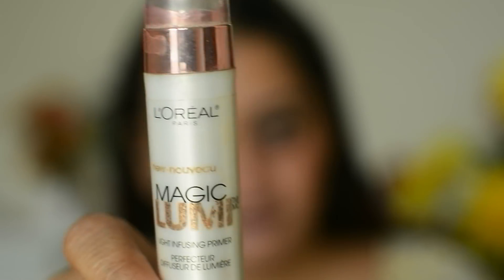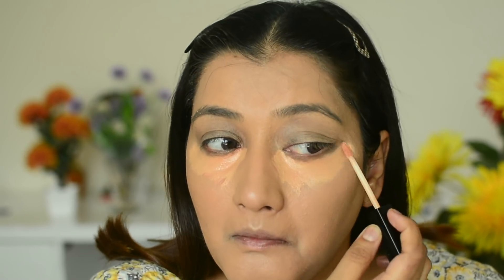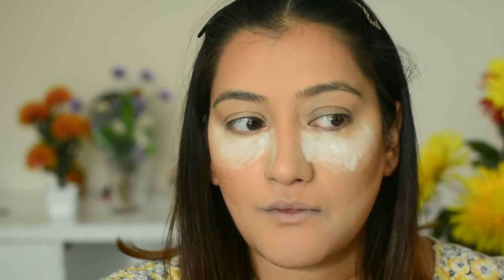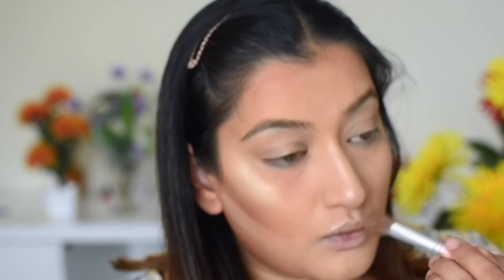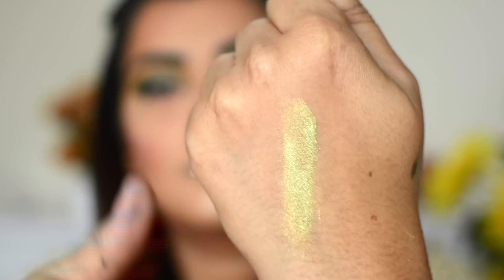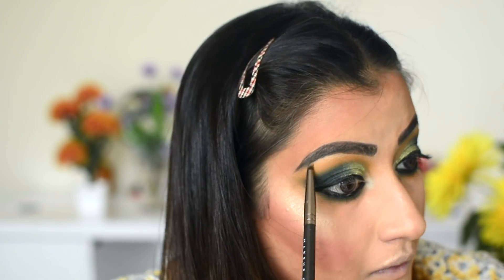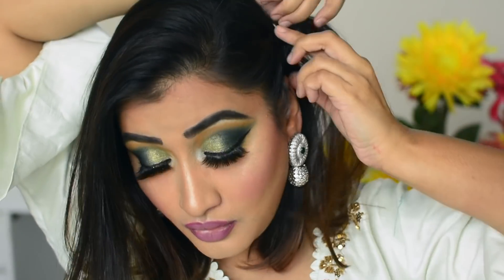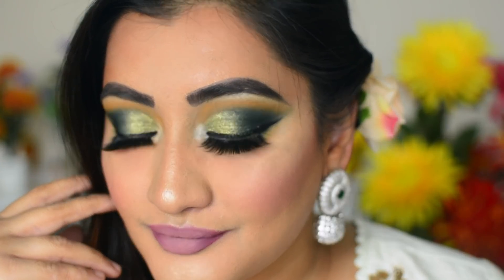Diwali makeup tutorial | Diwali makeup look and hairstyle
Diwali Makeup look | Easy Makeup look and hairstyle for Diwali for makeup beginners | दिवाली मेकअप और हेयर स्टाइल ऐसे करे
Easy Makeup look for this Diwali
Products used
Guerlian Gold Primer
Loreal Back Light InFUSING PRIMER
MAC Pro Long Nourishing Waterproof Foundation NC35
Wet N Wild Photo Focus Concealer Light Medium
MAC Peechykeen Blush
Morphe BRUSHES X Jaclyn Hills palette
NYX Pigment
NYX Gel liner black
Stila Stay all day liquid lipstick ARIA and Caramello
Makeup Revolution Liquid highlighter Liquid Champagne
Makeup Revolution Pro Illuminating Setting spray